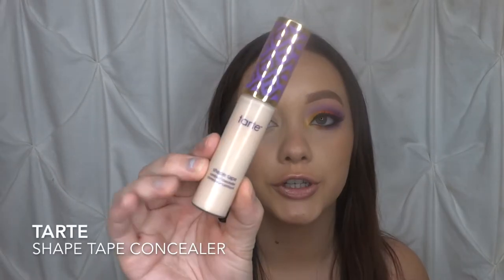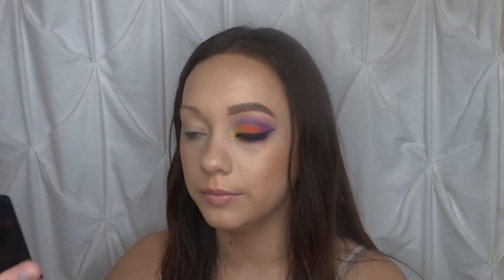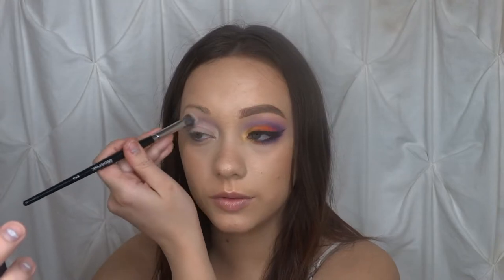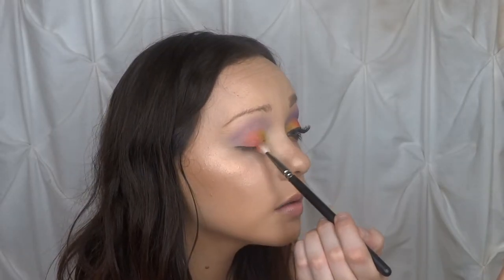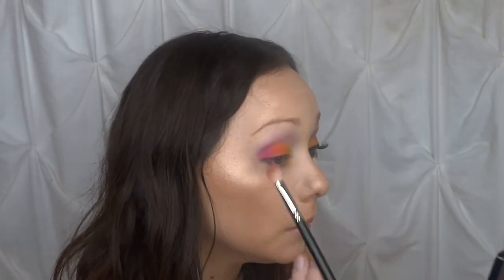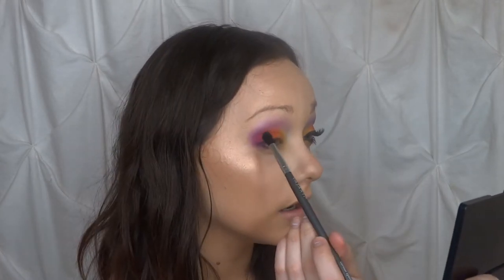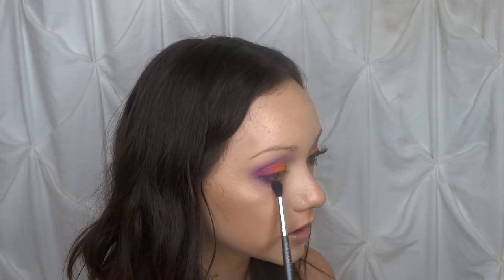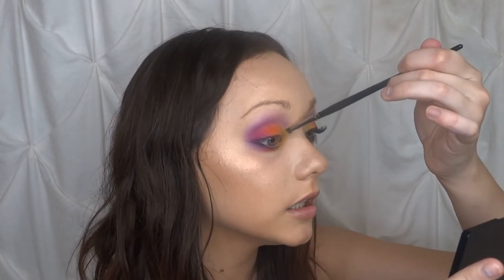SUNSET EYE TUTORIAL | Lena Conrad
I hope you guys enjoy this fun colorful sunset inspired tutorial, and please be sure to thumbs up the video!
I really appreciate and the love and support I have been getting, it really means a lot to me (: